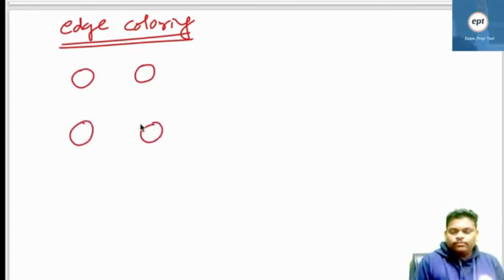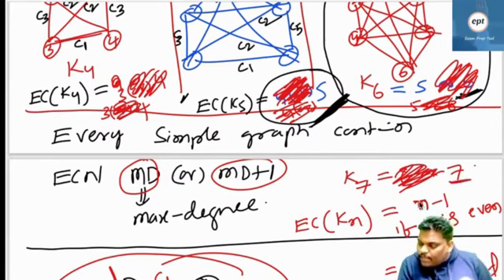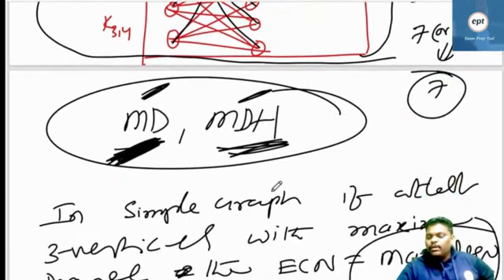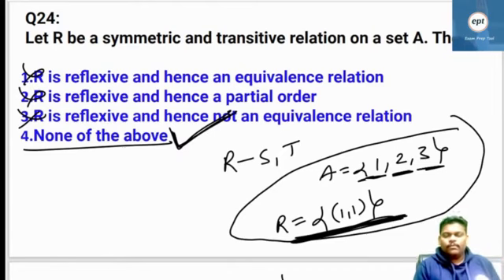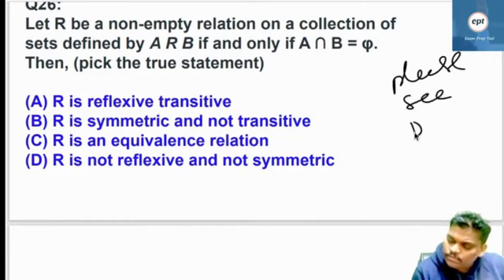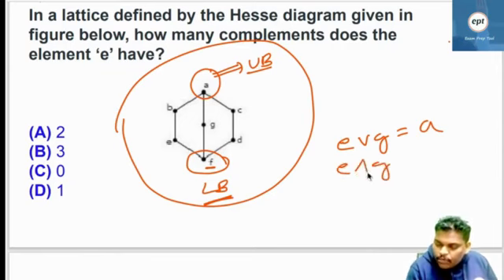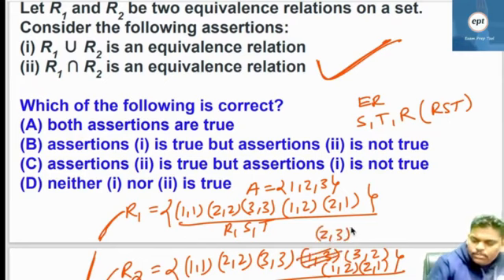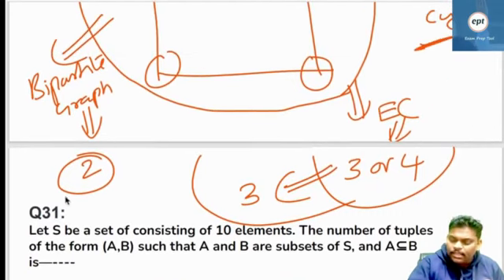Rank Improvement Course | Discrete Mathematics Lecture - 3 | COMPUTER SCIENCE EXAMS | Reddy Sir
Welcome to Lecture #3 on # Mathematics! 📚 In this comprehensive series, we dive into the fundamental concepts that form the backbone of discrete mathematics. Whether you're a student preparing for exams like GATE, NET, or simply looking to strengthen your understanding of discrete structures, this lecture is tailored for you.

🔍 Topics Covered in Lecture #1:

Introduction to Discrete Mathematics

🚀 Why Discrete Mathematics Matters:
Discrete Mathematics is a key pillar in computer science education. It provides the theoretical foundation for various algorithms, data structures, and system design concepts. Understanding discrete structures is crucial for anyone pursuing a career in computer science, whether you're a beginner or an experienced professional.

📌 Key Takeaways:

Gain a solid grasp of foundational concepts.
Learn how to manipulate and operate with sets.
Understand the basics of logic and propositional calculus.